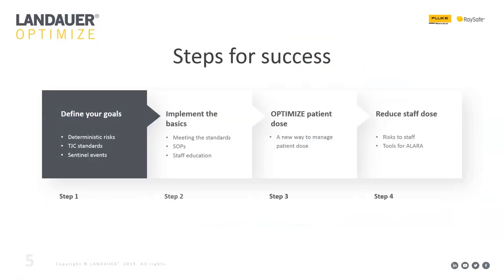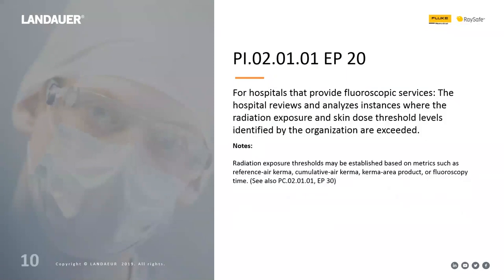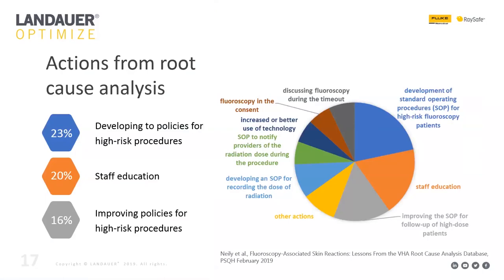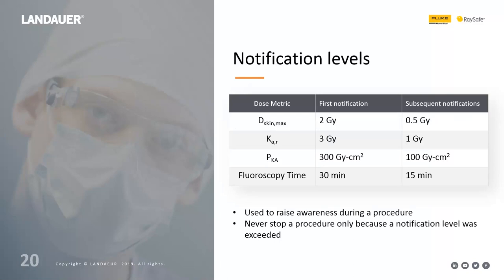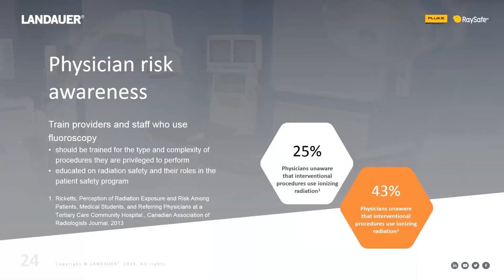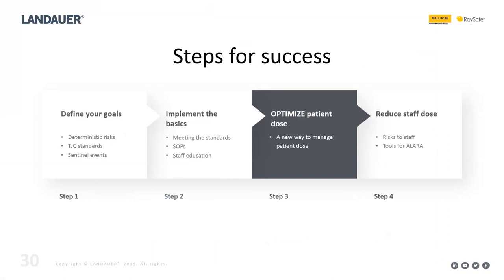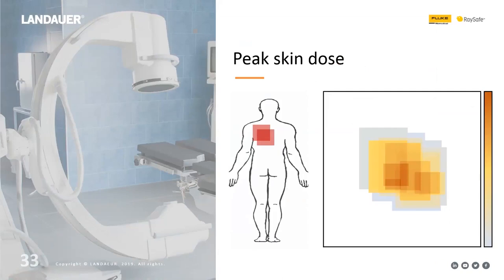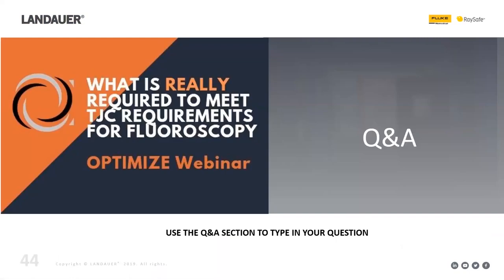What is Really Required to Meet The Joint Commission Standards for Fluoroscopic Patient Dose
Radiation dose monitoring software helps with compliance. Olav Christianson, MS, DABR, Sr. Imaging Physicist, discuss how software helps with radiation safety.